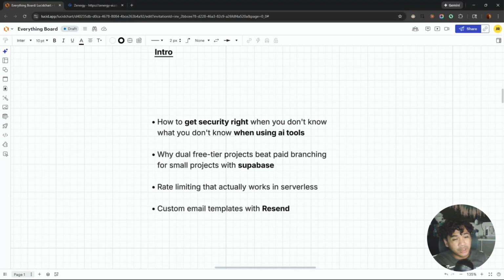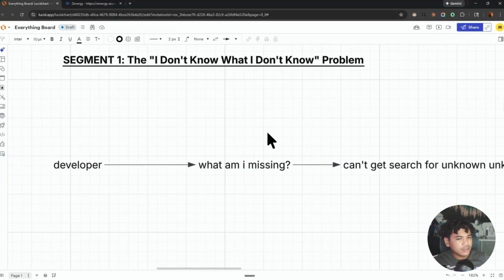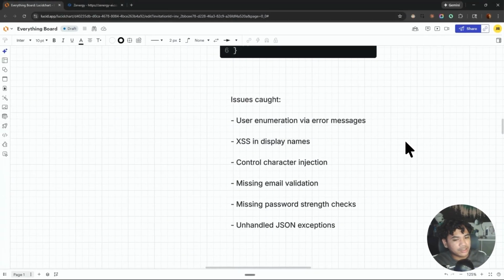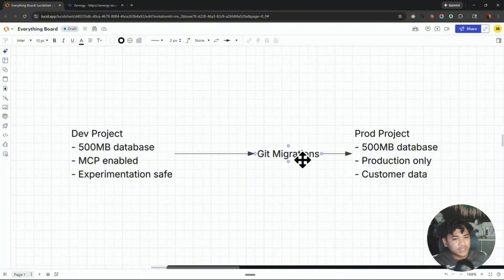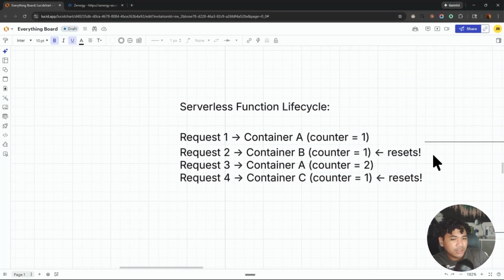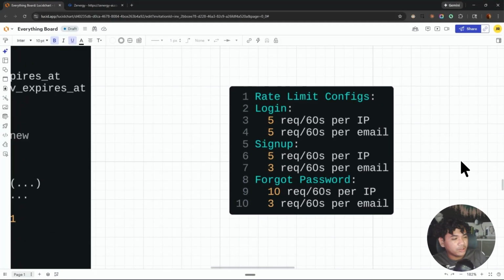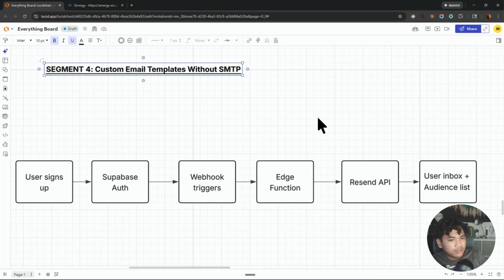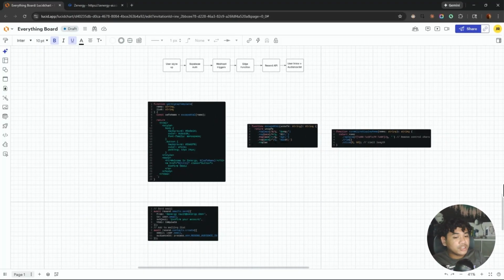Stop Letting AI Build Your Security Holes (Supabase + MCP): Dev Vlog #2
Building authentication is usually easy, but making it secure is hard—especially when AI writes the code. In this Zenergy devlog, I show how I caught a critical User Enumeration vulnerability in the code Claude generated, and how to fix it.

I also break down my full auth stack for the Zenergy terminal app, including a "free tier hack" for Supabase database branching, a custom Postgres rate limiter (no Redis needed), and transactional emails using Resend.

⏳ Timestamps:
00:00 Intro: Building Zenergy & The Auth System
00:38 Using AI to Audit Security & Injection Attacks
01:08 Fixing User Enumeration Vulnerabilities
02:03 Supabase Workflow: Free Dev & Prod Environments
02:40 Using MCP to Connect Cloud Code to Dev Database
03:25 Implementing Rate Limiting with Postgres (No Redis)
04:57 Custom Transactional Emails with Resend & Webhooks
05:38 Preventing XSS Attacks in Email Templates
06:21 Outro: Upcoming Task Management Features

📌 About / Links
I talk about software engineering, tech careers, startups, building products, and figuring things out in public.